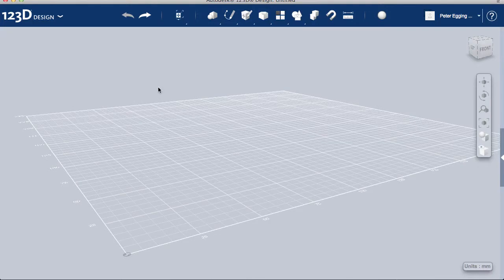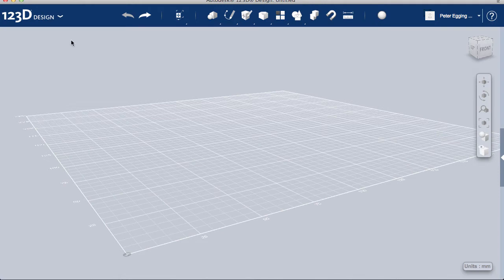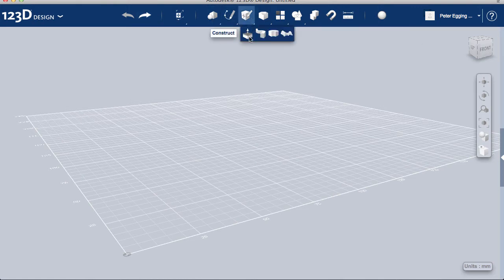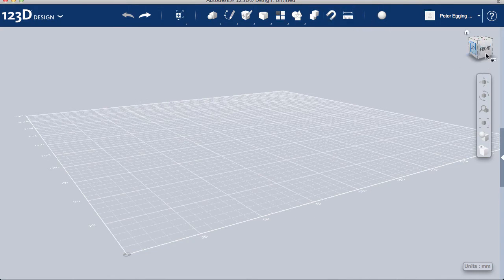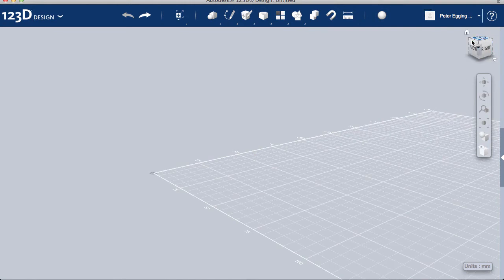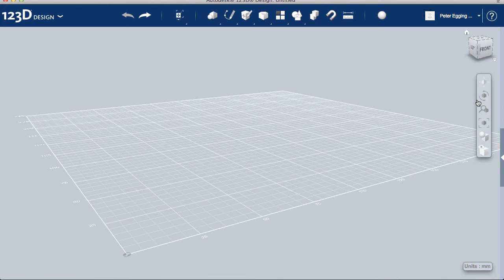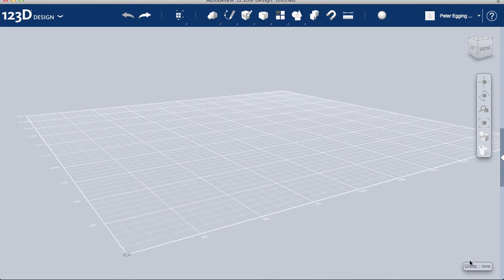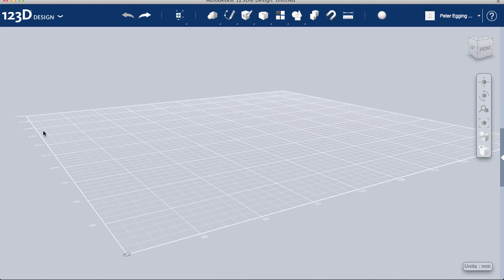Mobile Accessory Intro: 123D Design Navigation